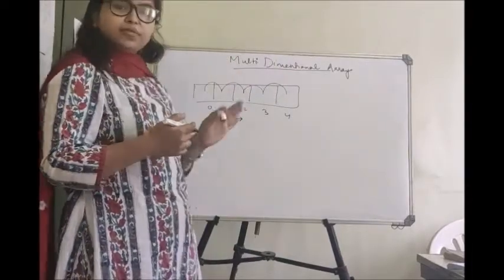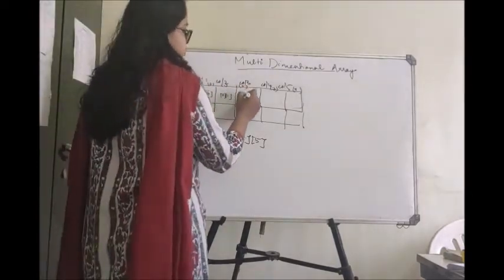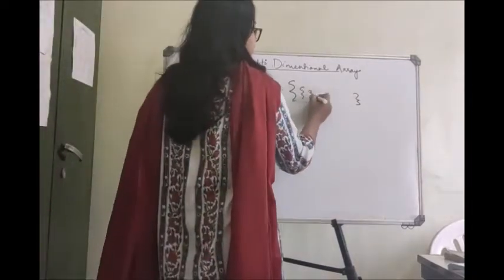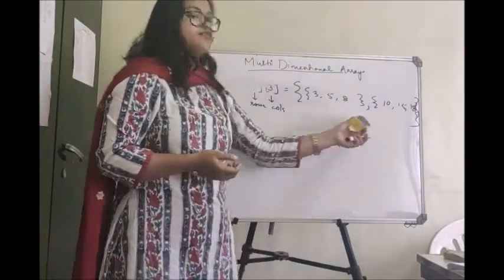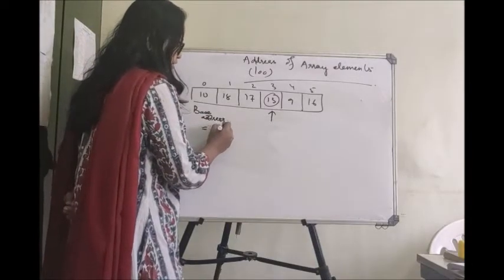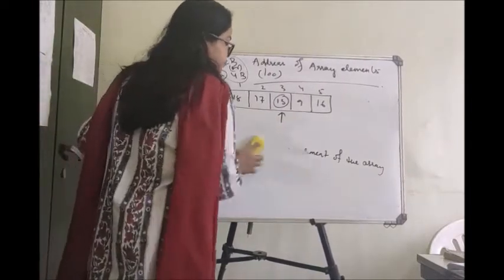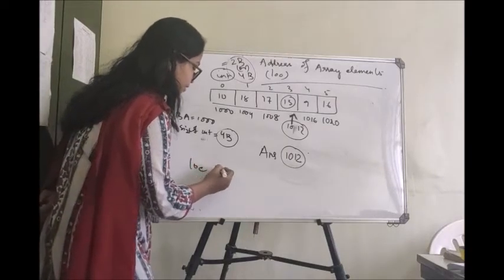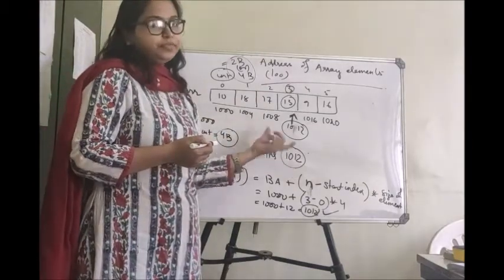Multi dimensional Arrays | Data Structures | 3rd semester | Diploma in IT